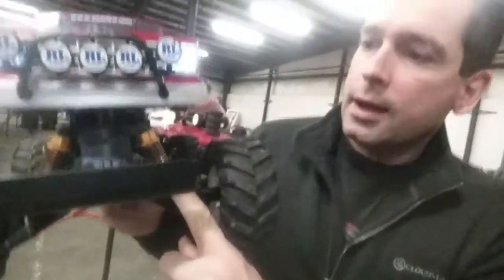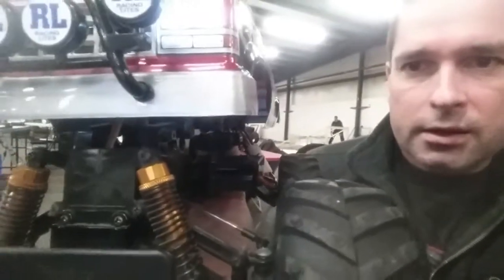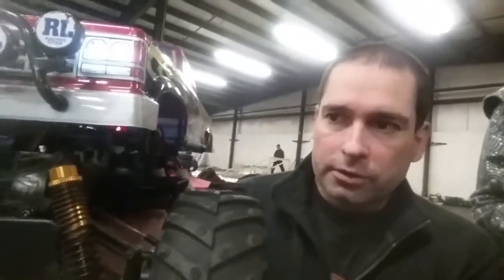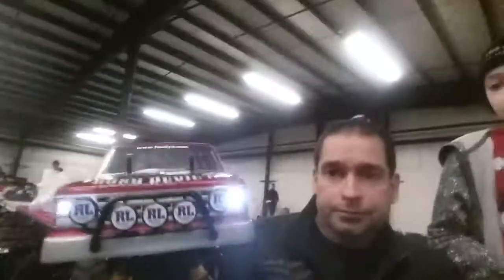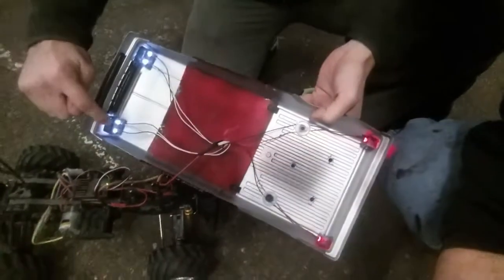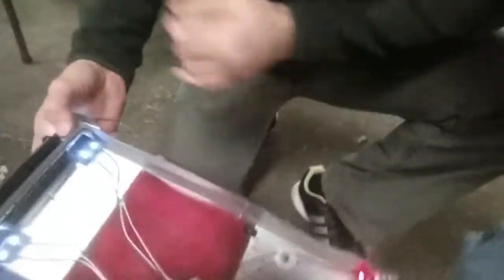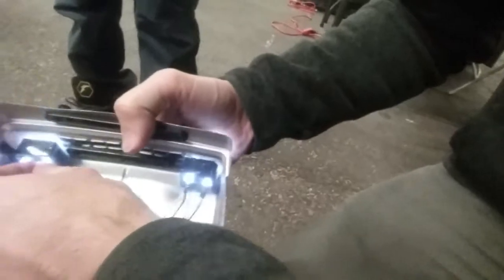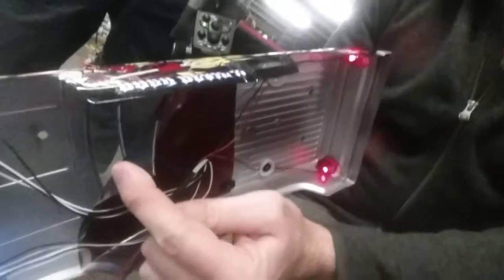Showing off fun with new rc friends